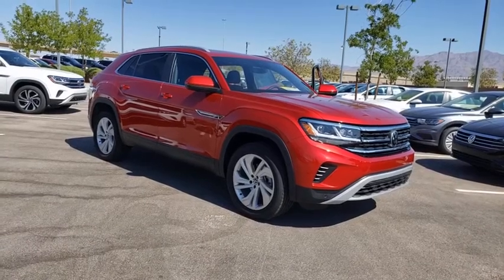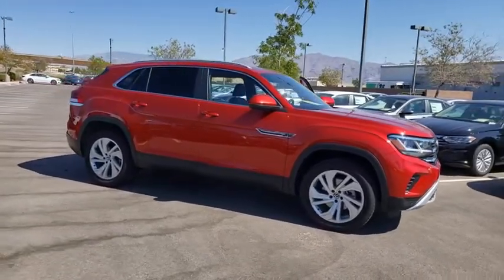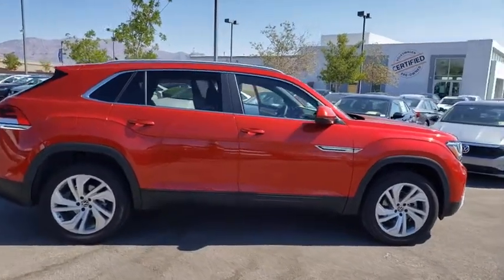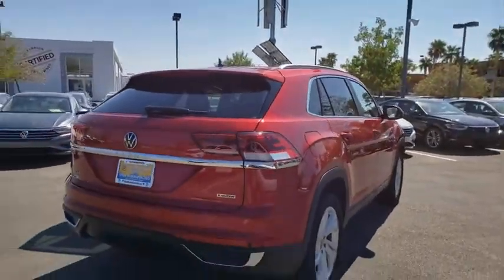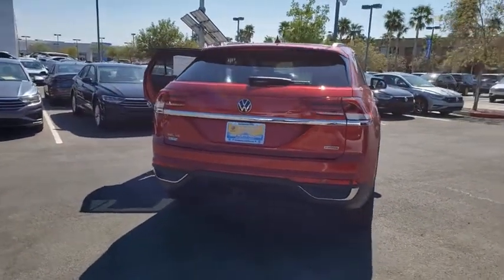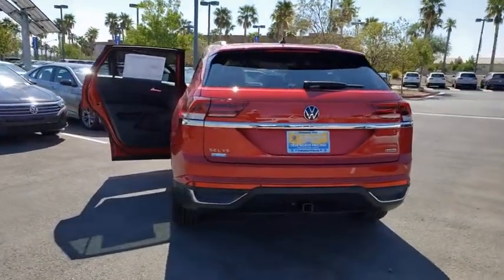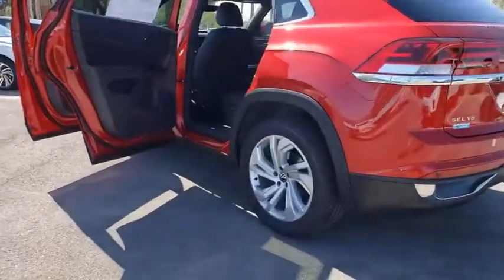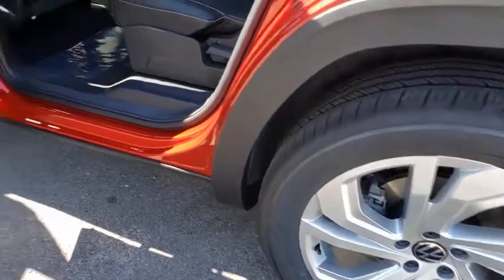2020 Volkswagen Atlas Cross Sport Las Vegas, Henderson, North Las Vegas, Boulder City, Mesquite, NV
New 2020 Volkswagen Atlas Cross Sport available in Las Vegas, Nevada at Findlay North Volkswagen. Servicing the Henderson, North Las Vegas, Boulder City, Mesquite, NV area.
2020 Volkswagen Atlas Cross Sport 3.6L V6 SEL - Stock#: L222827 - VIN#: 1V2ME2CA3LC222827